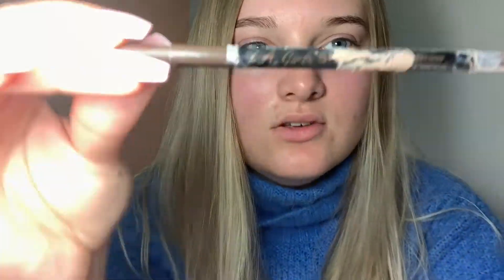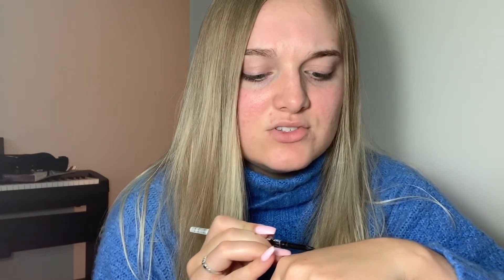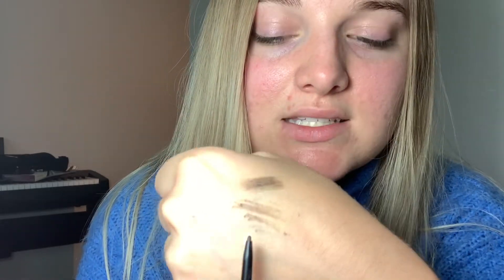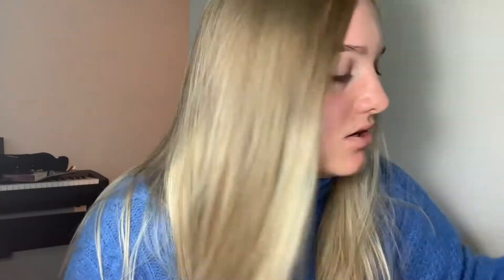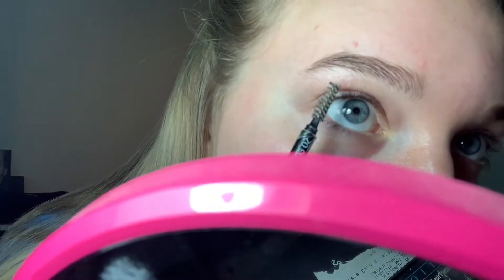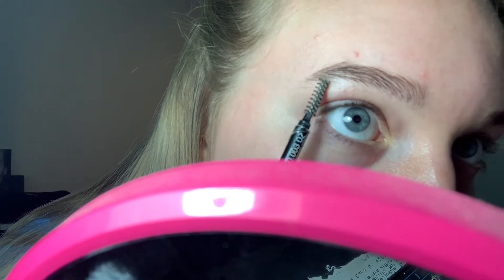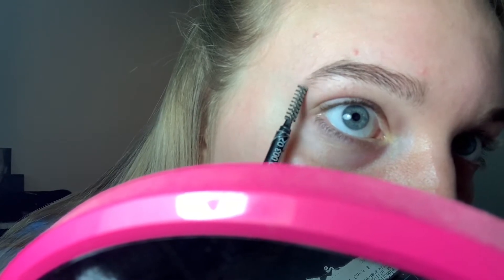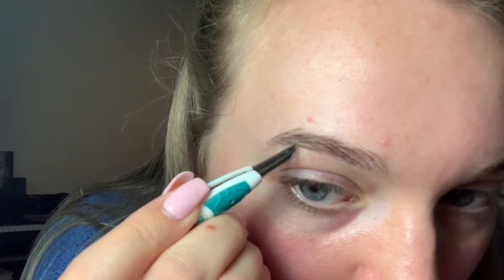How I Dye My Eyebrows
Hello everyone!

This video will show you how to dye your eyebrows at home. I use the Just For Men beard dye and the shade is Medium Brown. I linked it below so you can see what it looks like but I bought it from Walmart. I hope this helps you!

ADD ME:
Instagram: TCatNovak & TCatPhotos & TCatPoems